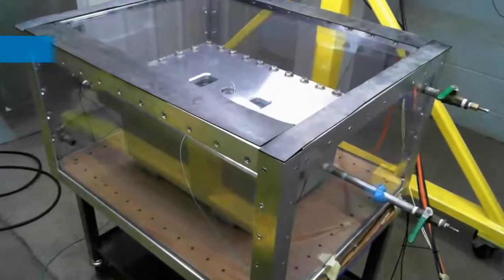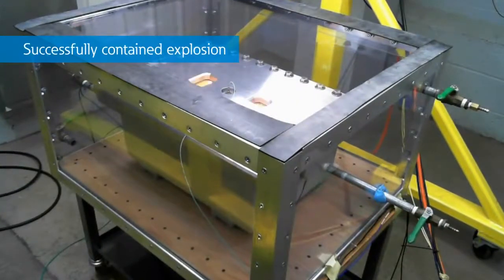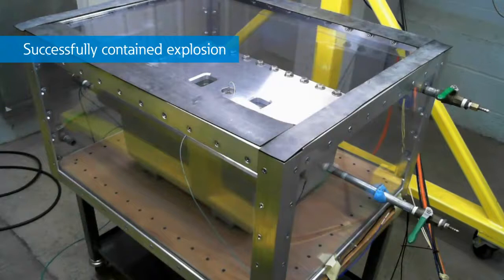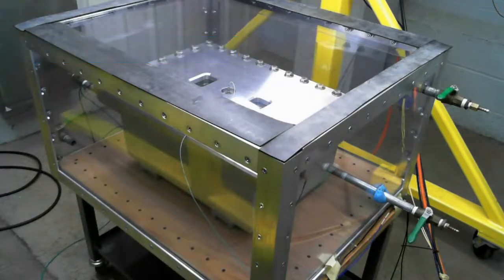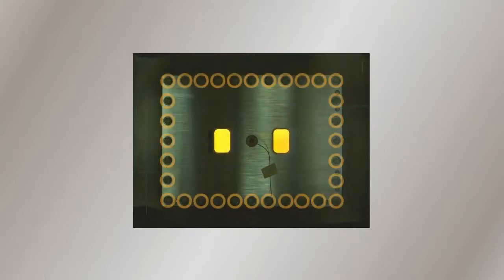Ex d (Explosion Proof) Testing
Example of a Ex d Explosion Proof testing when damage has been introduced.

IndEx Online - Webinar # 6 - Ex 'd' in depth, the 2 different types, new ideas...

IndEx - Your Hazardous Area, Quality, & Compliance Experts

Everything Ex, IECEx, ATEX, HazLoc, EEHA, NEC, NFPA, CEC, CE, 60079, 80079

Product - Certification & Testing
Personnel - Training & Certification
Service Facilities - Certification
Engineering - Hazardous Area Classification and Design
Consultation
Compliance Services (FAT, SAT, Inspection